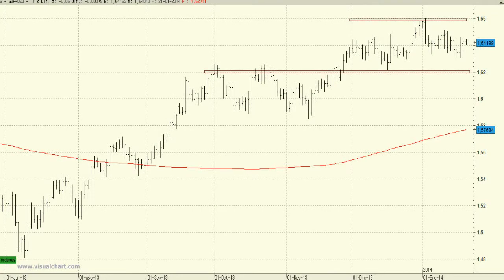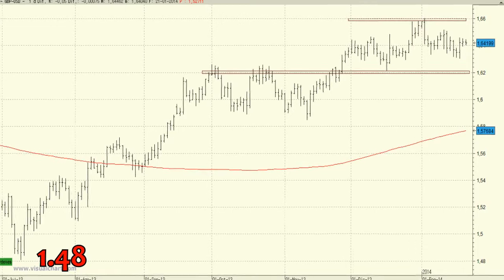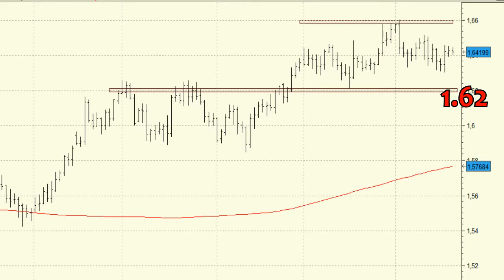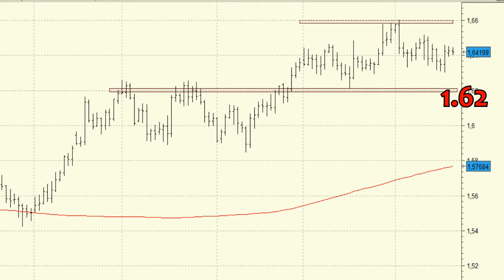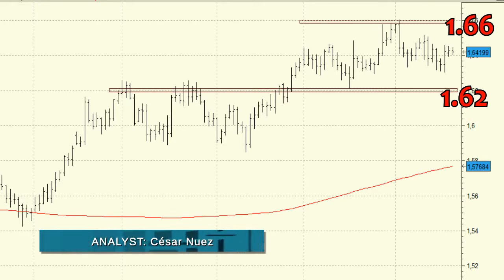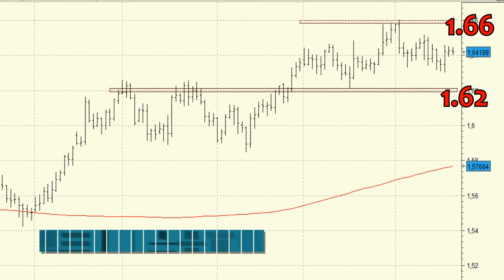GBP/USD: Waiting to close above 1.66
close above 1.66 in theory should trigger a rally equivalent to the size of width of the range.